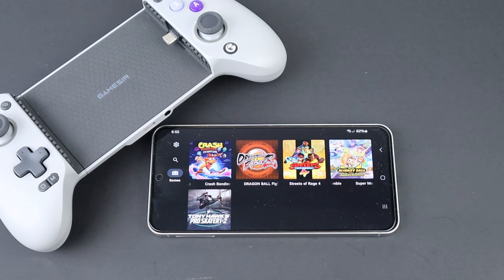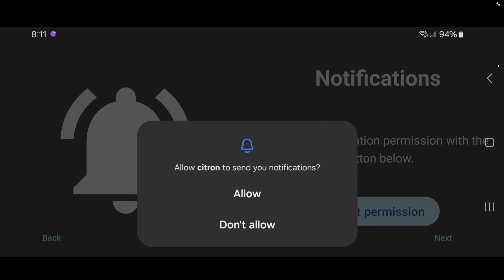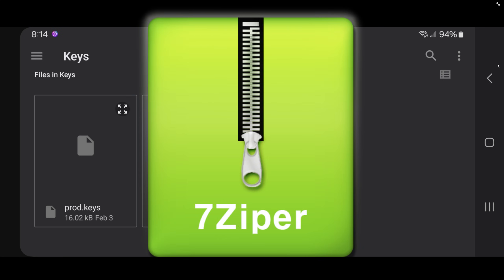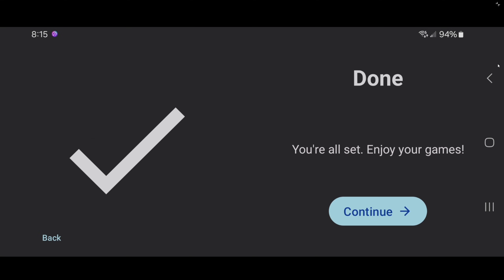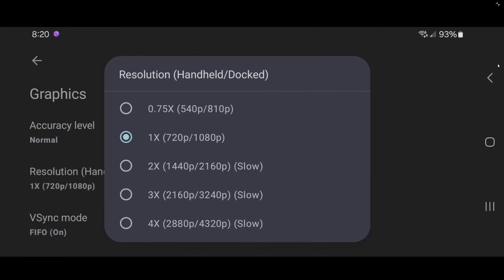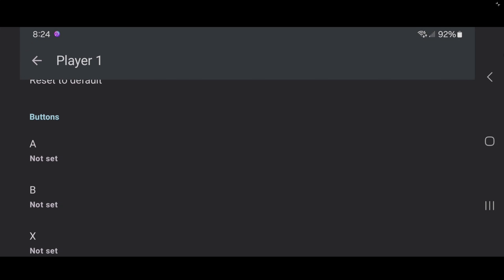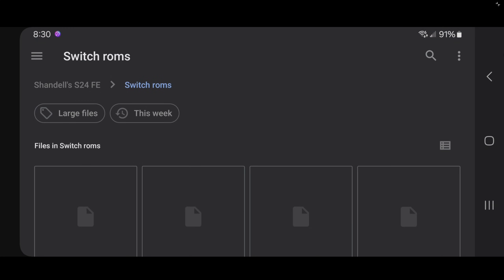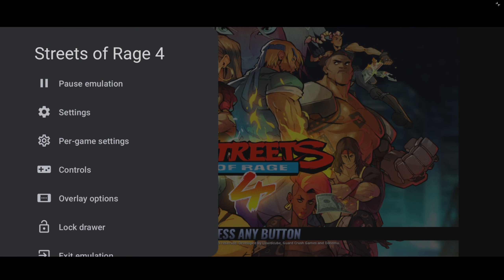Switch Android Emulator Citron setup 2025